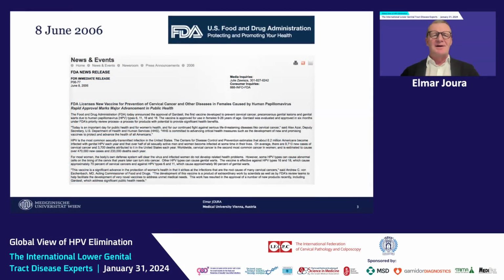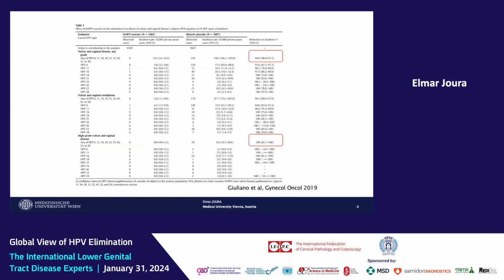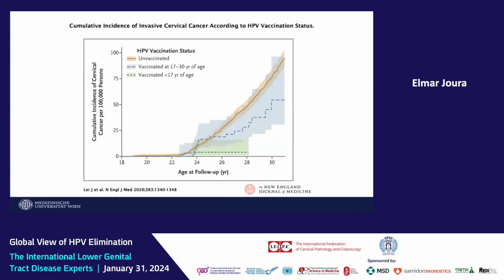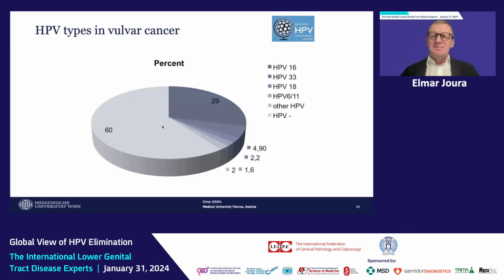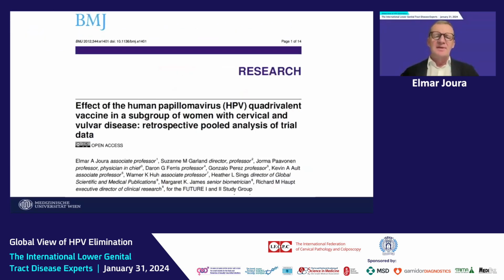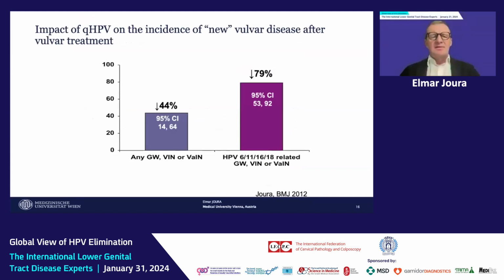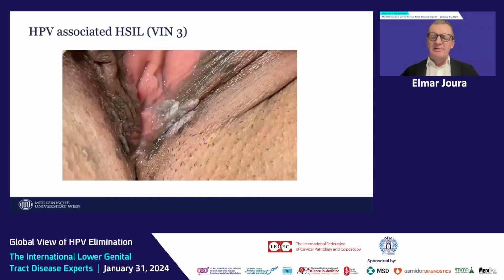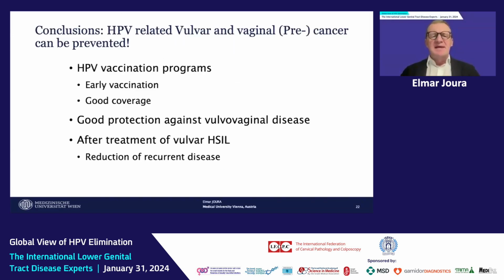International Webinar Jan-31-2024: #8 Elmar Joura